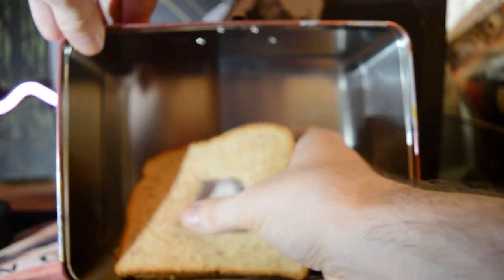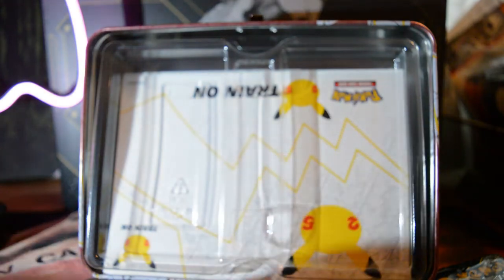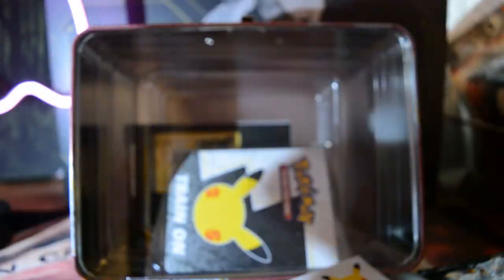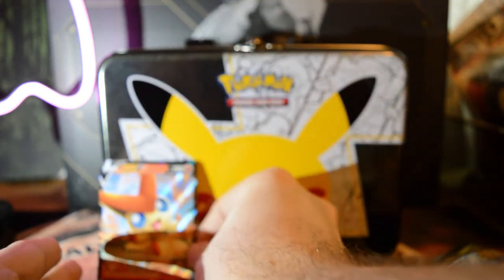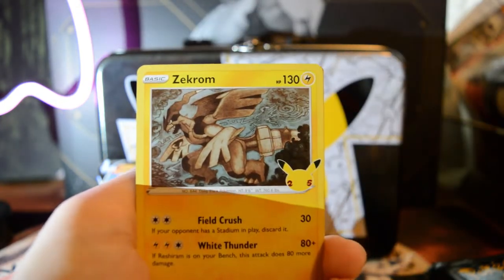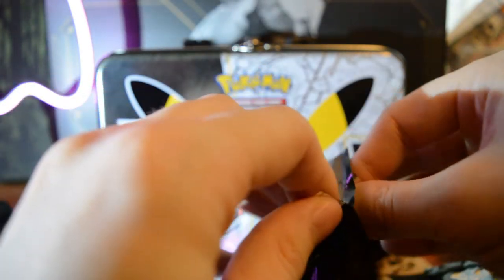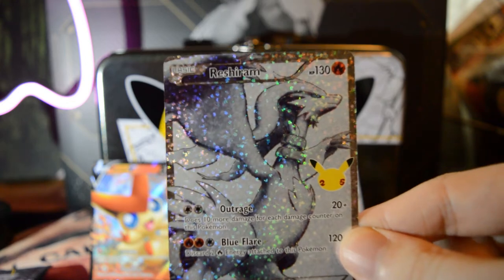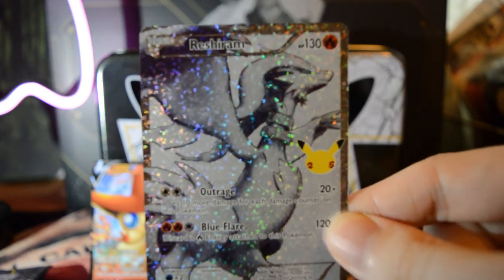Back to school with Pikachu! FIRST TIME Opening Pokemon TCG celebrations!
Its time to go back to school with PIKACHU and lots of awesome Pokemon cards! I FINALLY open up Pokemon TCG celebrations cards, there was some FIRE, now this is how to go back to school!

Hello TheClassyClan, Like The video if you enjoyed it and share your opinion with me in the comments below!

Add me on discord: Clandor#8436

Be sure to come to my streams and say hi i stream everyday except saturday and sunday (I sometimes stream on these two days)